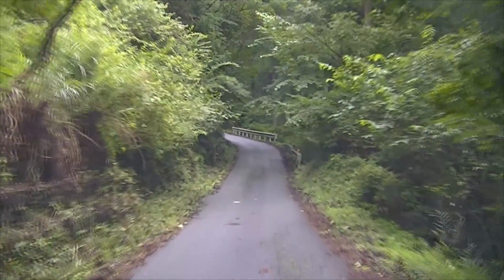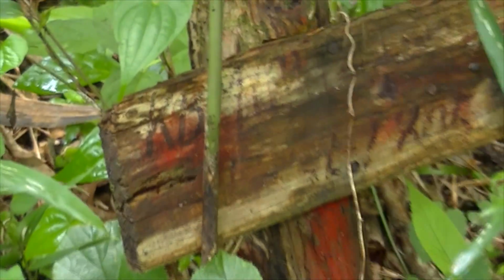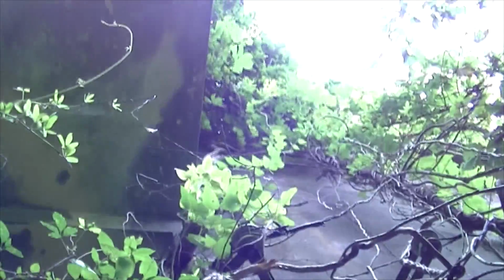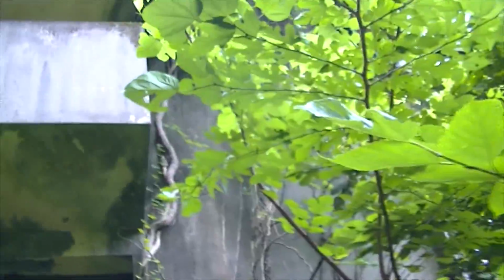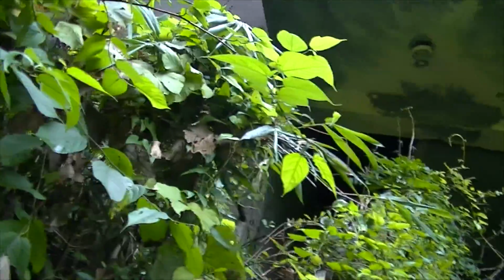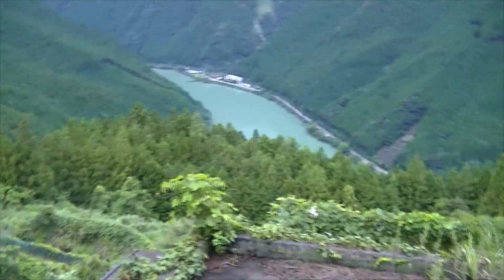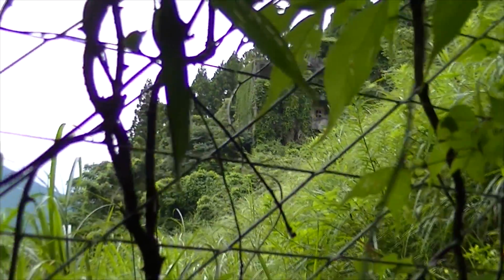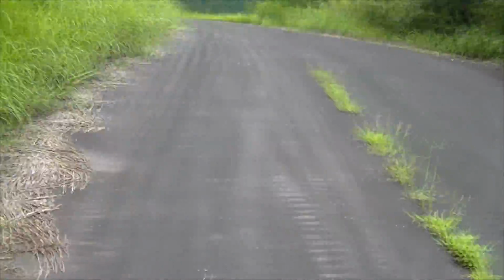Abandoned Japan: Mining Apartments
We take a look around an abandoned mining apartment (landslide mining apartments/ 峰之沢鉱山) in Shizuoka prefecture, Japan. These apartment buildings have been abandoned for over 50 years but are in really good condition.
I get a little scared in my walk around the buildings but have a great time and would like to go back again to these abandoned buildings in Japan.
for photos, thoughts and details on how to get to the amazing abandoned place in Japan.

Thanks
TheJapanOnlineChannel